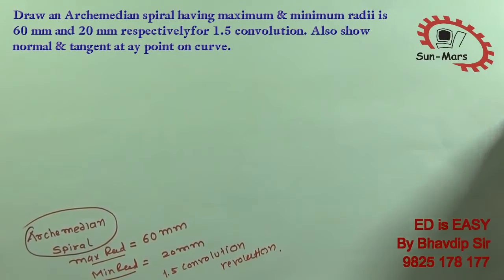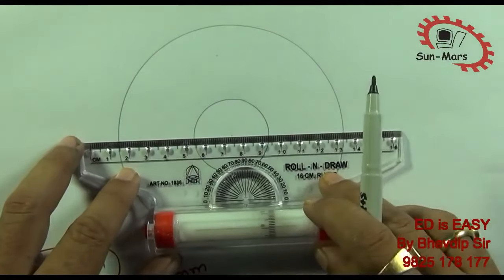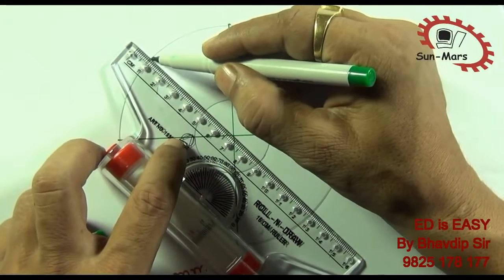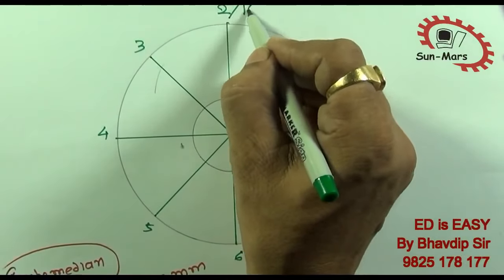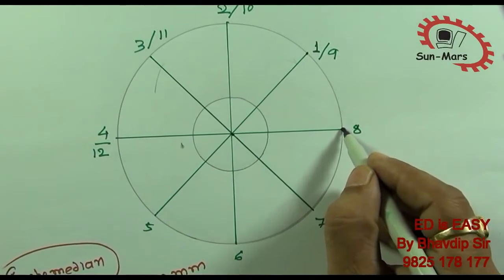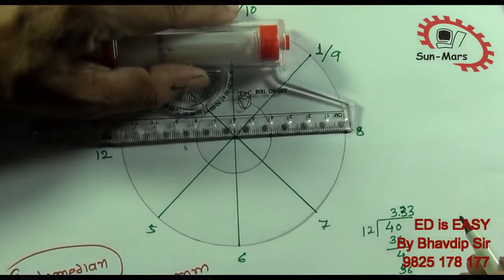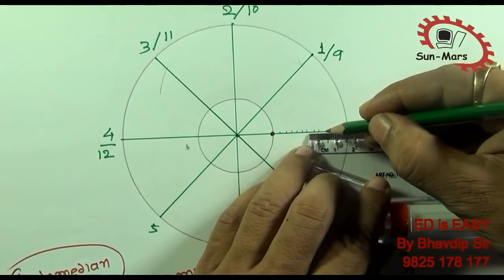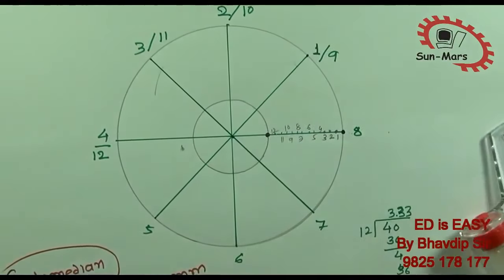(Hindi) ED - SPIRAL ( Draw spiral for 1.5 revolution )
Draw an Archemedian spiral having maximum & minimum radii is 60 mm and 20 mm respectively for 1.5 convolution. Also sow normal & tangent at any point on the curve